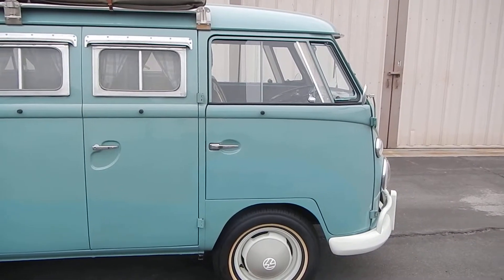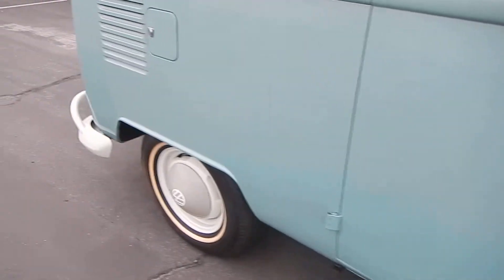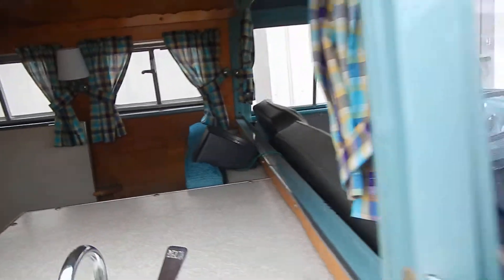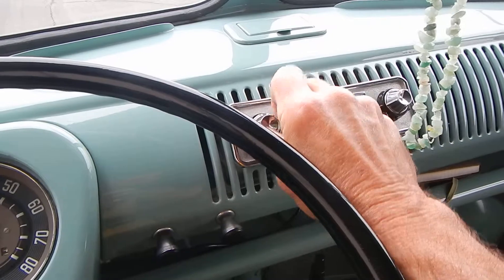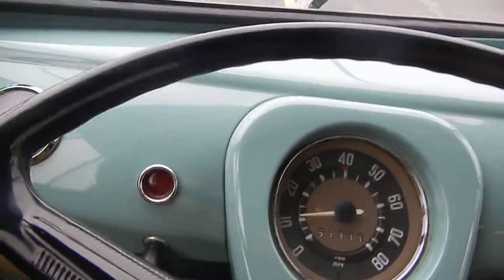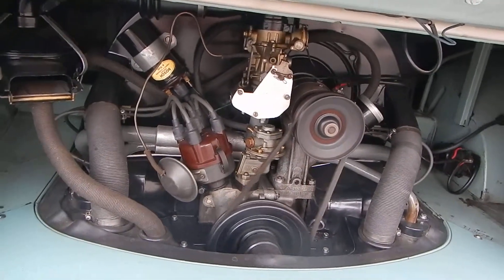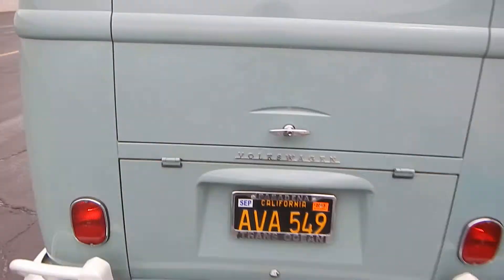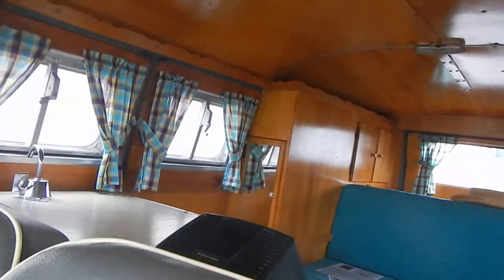1963 Volkswagen of America Campmobile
1963 Volkswagen of America Campmobile